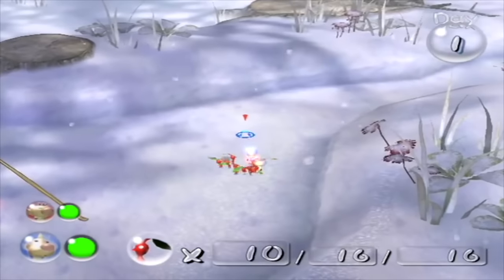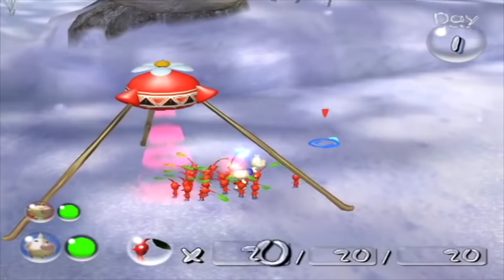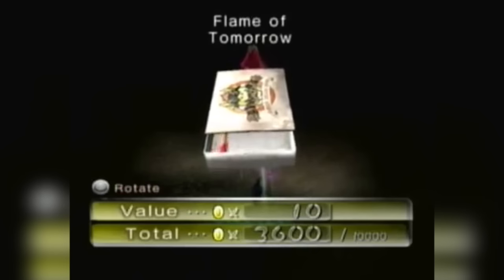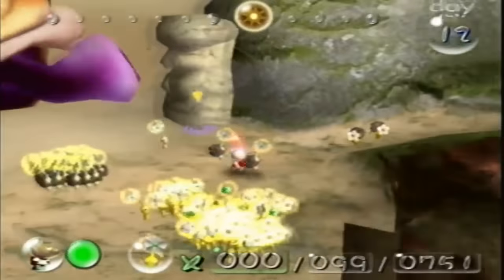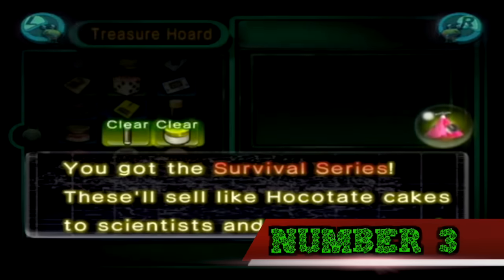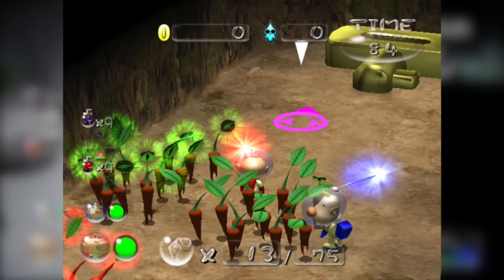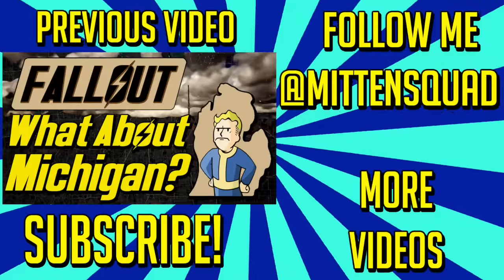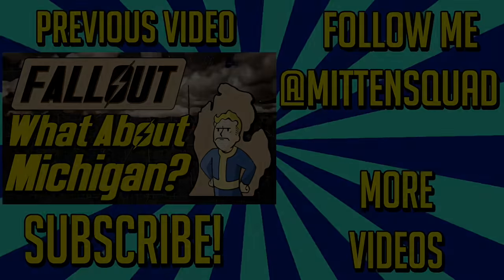10 Things You Didn't Know About Pikmin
Pikmin is a real-time strategy series that, despite not being the most popular series around, is still beloved by millions. The various Pikmin games, and the Pikmin themselves, have become iconic games in Nintendo’s gaming library. There are some Pikmin fans who’ve played every Pikmin game and claim to know everything there is to know about Pikmin. But, there are things that even they don’t know. That’s why i’m here. This is… 10 Things You Didn’t Know About Pikmin.

10 Things You Didn’t Know About Pikmin (in text form)

10. Even though the naming nomenclature fits in with NASA's methods of identifying unimportant planets, the Pikmin planet "PNF-404"  in Pikmin 3 is potentially also a pun; "404" is a HTML status code for "Page Not Found", or "PNF".

9. Gamecube discs of Luigi's Mansion, Super Mario Sunshine, The Legend of Zelda: Wind Waker & the original Pikmin were originally going to be unique treasures to collect in Pikmin 2. There textures can still be found in the game's files.

8. When Pikmin 3's characters were just starting to be released, there were to be 4 playable characters, A (Which became Alph), B (Which became Brittany), C (Which became Charlie), and D. Nobody currently knows what happened to character D, but it's speculated that because the crew's ship is named the Drake, many aspects of Character D were given to the ship.

7. The logo on the Flame of Tomorrow treasure in Pikmin 2 features Bowser, from the Super Mario franchise, but only in the US and European versions. In the Japanese version, the brand is instead listed as "Sun Breath", and the Bowser illustration is removed.

6. The Awakening Wood location in Pikmin 2 has the exact same layout as The Forest of Hope from the first game. In the entry for the Geographic Projection (which is found in the Awakening Wood), Olimar says that he "explored this forest the last time he was here, but it has undergone some dramatic changes" and that he has "given this forest a new name." Both of these hints that both areas are one in the same.

5. In Pikmin, there are unused textures found of all ranks of red and blue Pikmin carrying Bomb Rocks. This was removed for some reason, and thus that ability was exclusive to Yellow Pikmin. This restriction was most likely chosen to give the Yellow Pikmin more significance, as the ability to be thrown higher than other Pikmin does not come into play as often as the Red Pikmin's or Blue Pikmin's more prominent abilities, and electrical hazards were not added until Pikmin 2. The universal ability to wield Bomb Rocks was later added in Pikmin 3.

4. Because Olimar is carrying a bottle cap in the Pikmin 2’s intro, it would mean he has the strength of at least four Pikmin.

3. Many of the Pikmin 2's treasures were changed when the game was localized in different regions. Many of the treasures in the original Japanese game were based on Japan-only brands and cultural references. These were changed to more appropriate brands and references in each region. This is the reason why Disk Mystery-based treasures are Japan-only, as well as the Survival Series being US-only.

2. Unused Data in Pikmin 2 includes a 7th Pikmin type (the 6th being Bulbmin). Hacking the game and giving the player this type reveals they are actually Pik-Pik Carrots. They don't have much animation, and they float a bit above ground. Their stems always have a leaf on top, even if a bud, flower or spicy glow overlaps it. It also glows green when idle, like Bulbmin. They act, react and sound like any other non-Bulbmin Pikmin, and have no special attributes or defences.

1. The first Pikmin game was based on a tech-demo titled "Super Mario 128", and was designed to showcase the Gamecube's ability to utilize multiple AIs. The demo featured 128 Marios dismantling a pseudo-8 bit Mario sprite composed of several blocks by picking up and carrying them away.